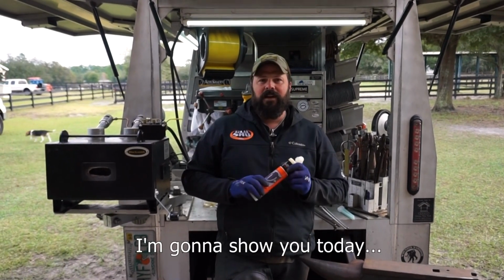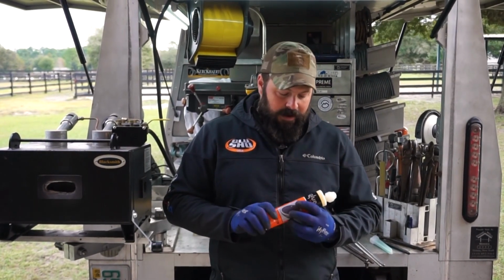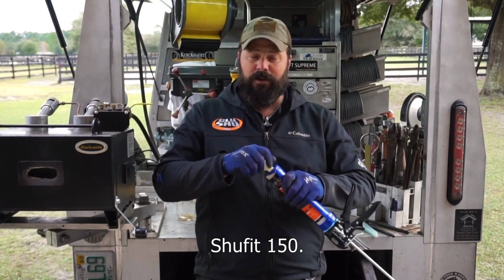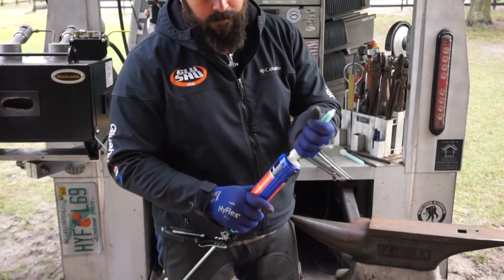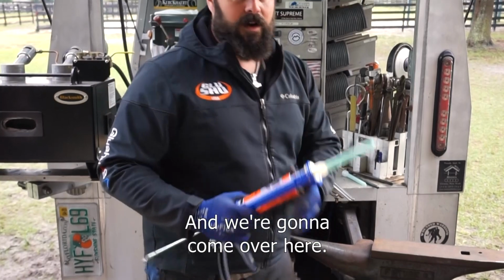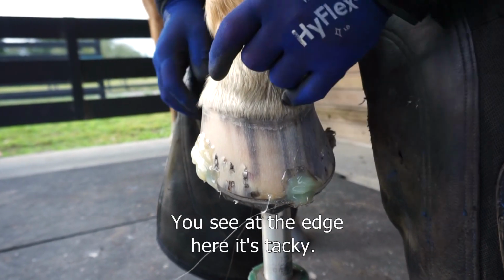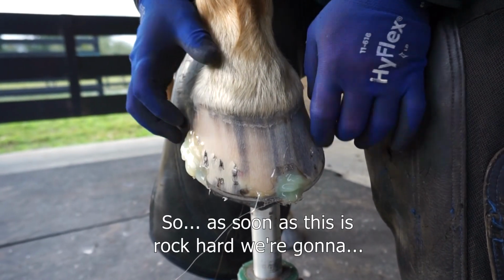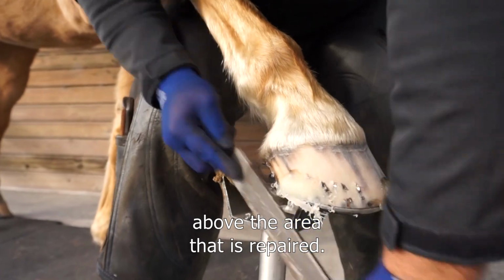Application instruction: Shufix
Esthetics are important for many horse owners attending shows with their precious.
In the big variety of Glue-U Shufix features, covering small hoofwall cracks is an often used application.
In this video Roy shows you how to hide small damages with this super fast acting urethane horse glue.